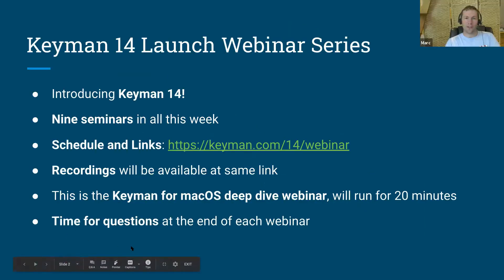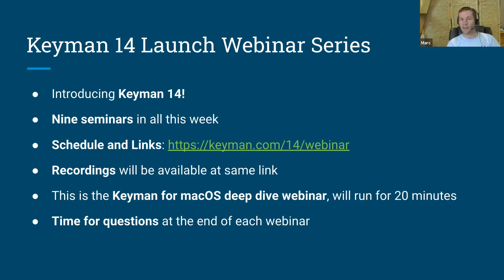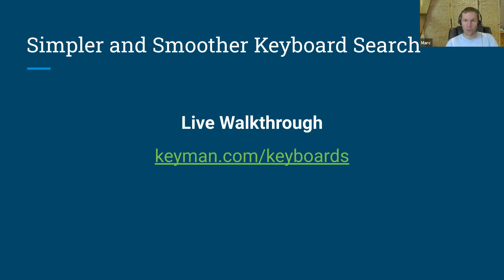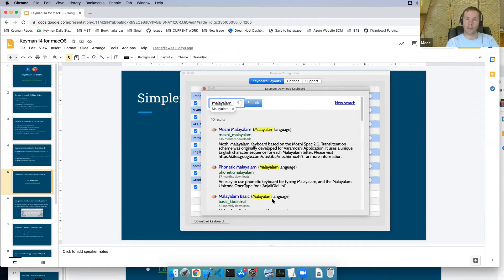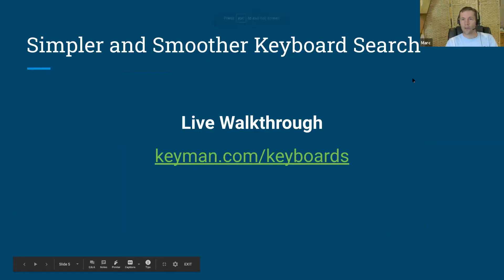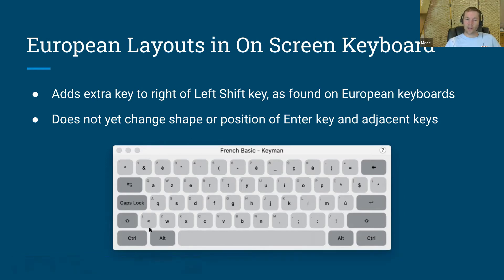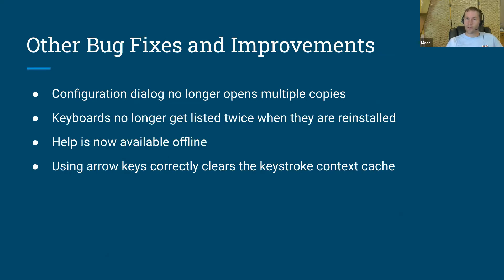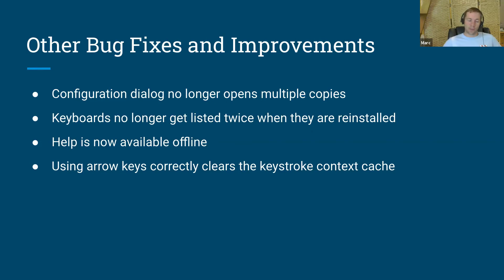Keyman 14.0 for macOS Webinar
Part of the Keyman 14 Launch Event - Webinar #4